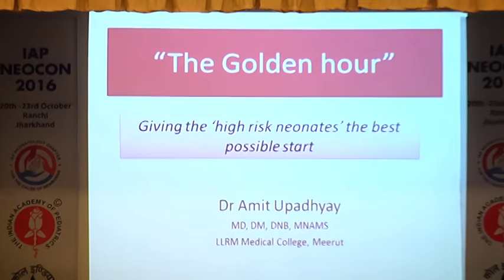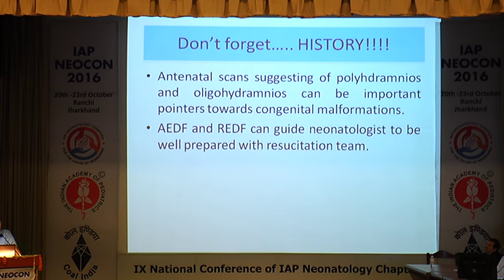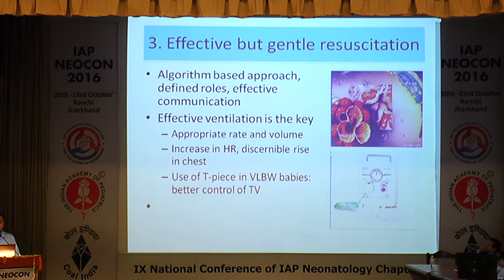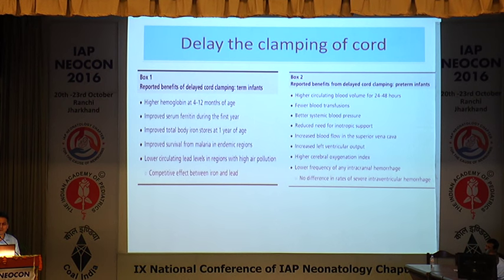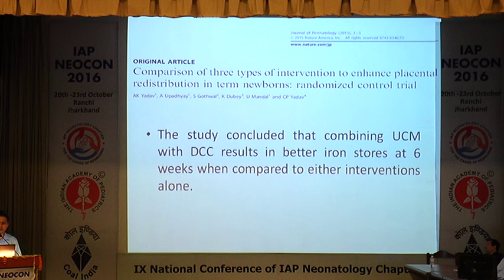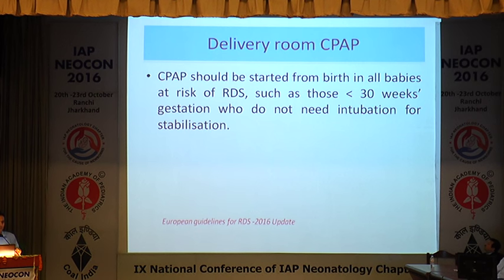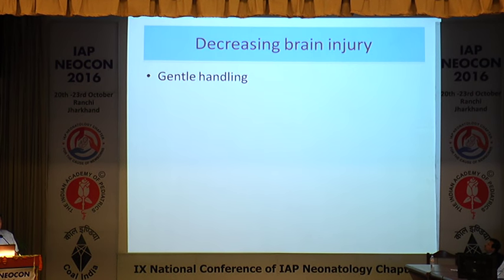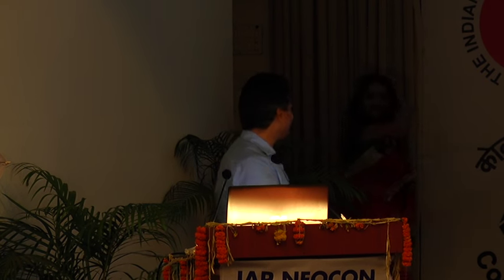The Golden hour of Neonatology: Dr Amit Upadhyay, Merut